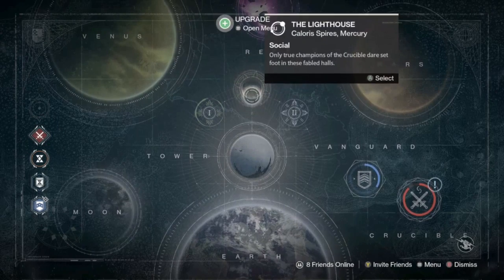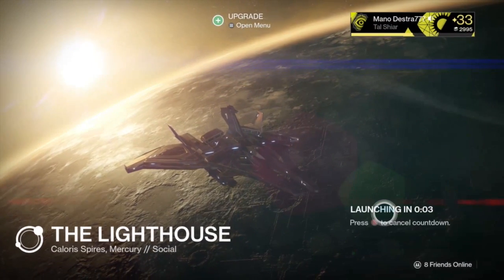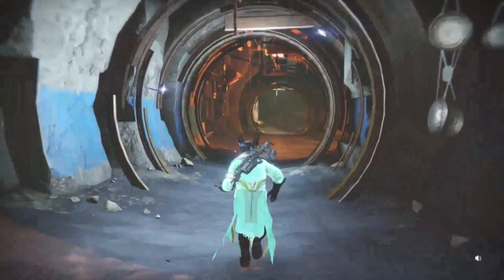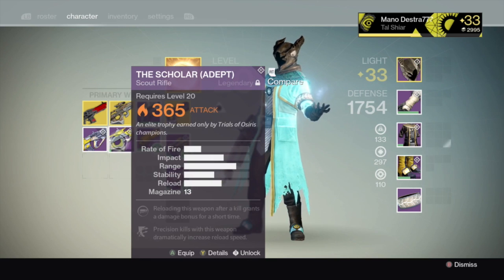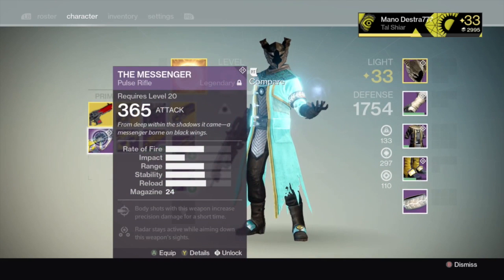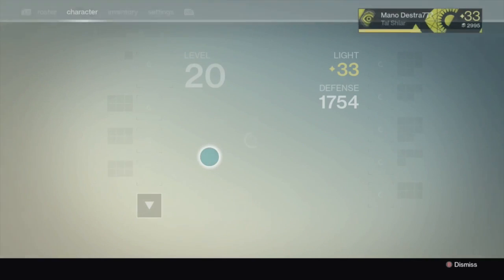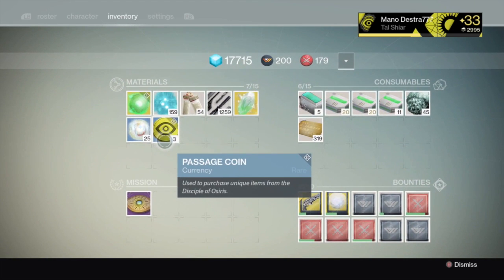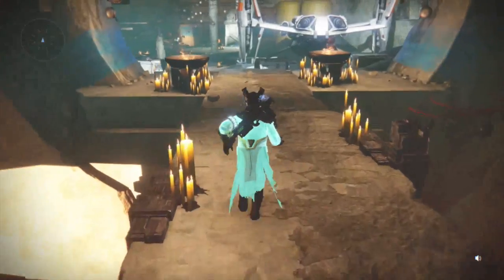Destiny The Lighthouse Trials of Osiris Secret Social Space, Exploration and LOOT!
The Trials of Osiris Lighthouse Secret Social Space and walk-through of the area. In addition, I show you some of the loots that you can acquire if you go 9-0 FLAWLESS in the Trials of Osiris. Big thanks to Blood Magick for running with me to get it done!

I do it for you guys! If you have any suggestions on things you want to see, let me know, and I'll do my best to bring you great Destiny/gaming/music content!

Thanks for subbing and liking the video!
▶ Xbox One Account Mano Destra777 (Space in between!)
▶ PlayStation Account -- ManoDestra777(NO Space inbetween!)